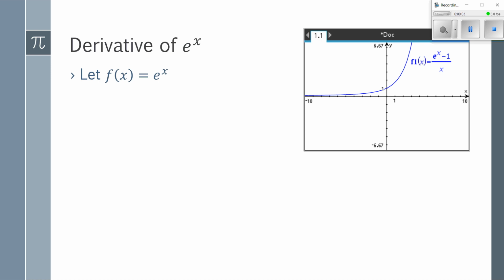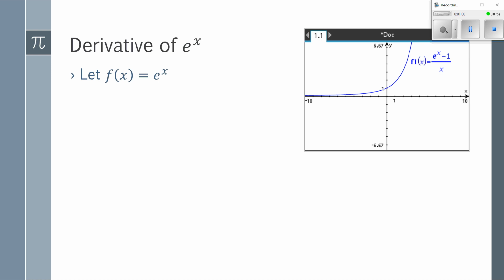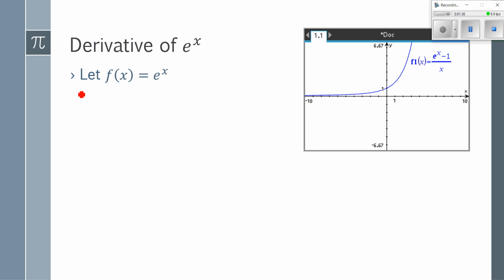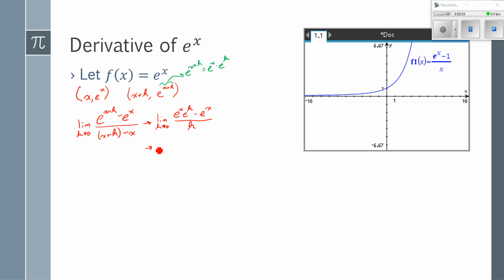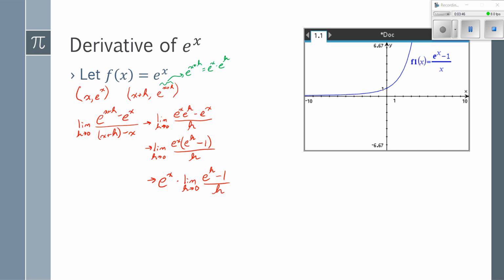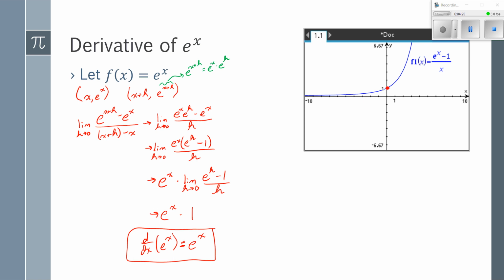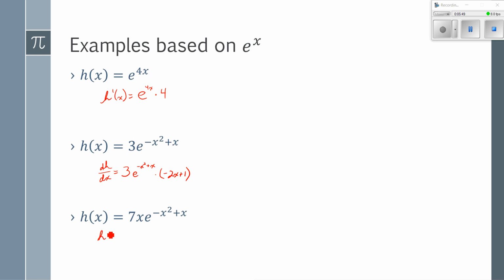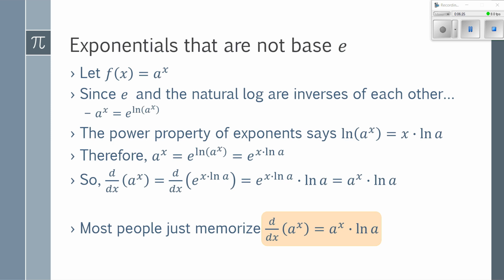Derivative of e^x